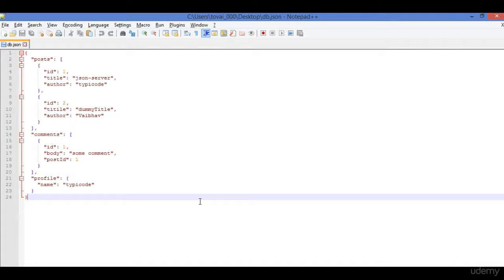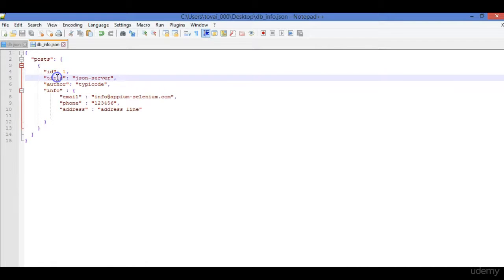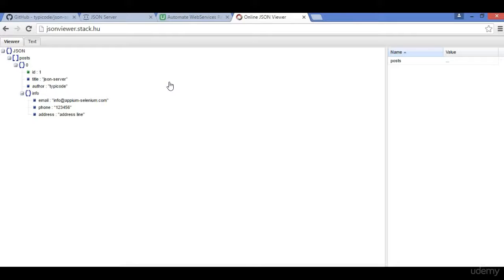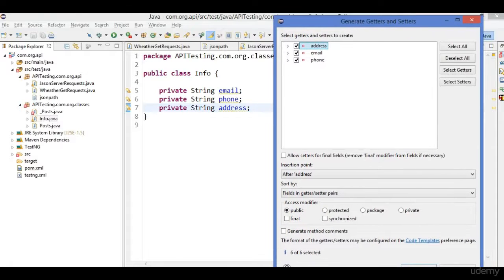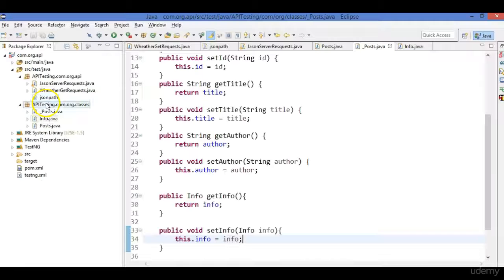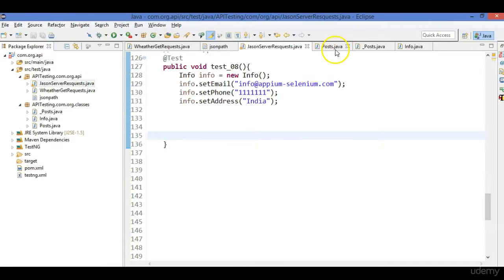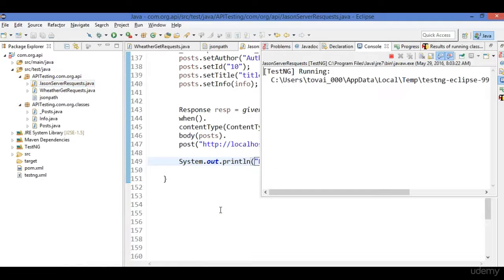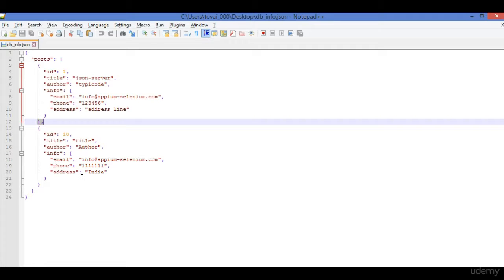TrainingDay 20 Generating complex Objects for POST requests